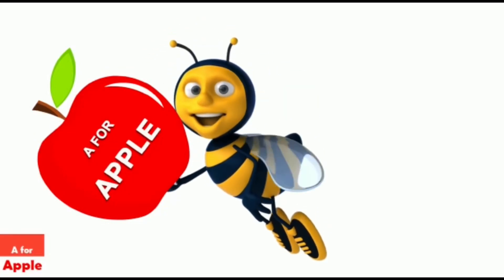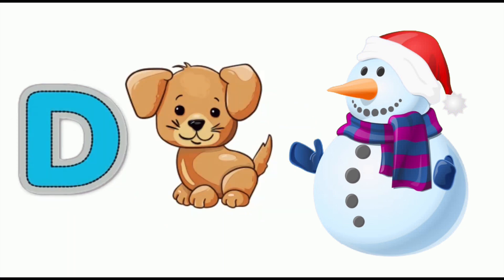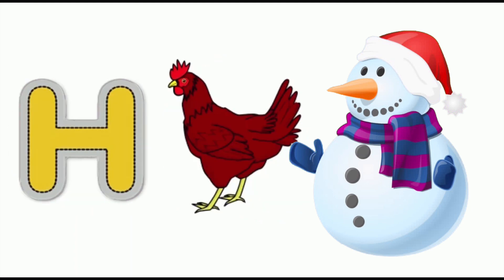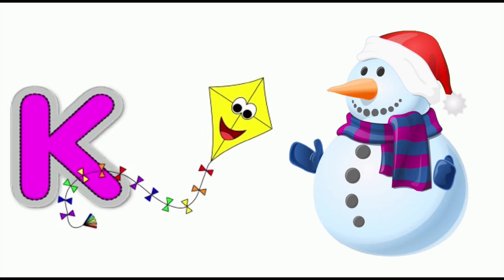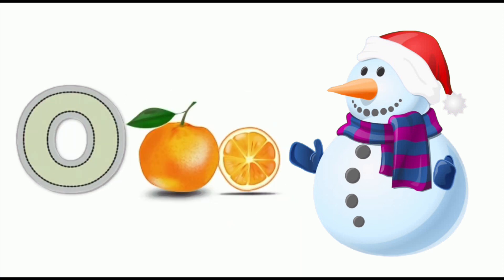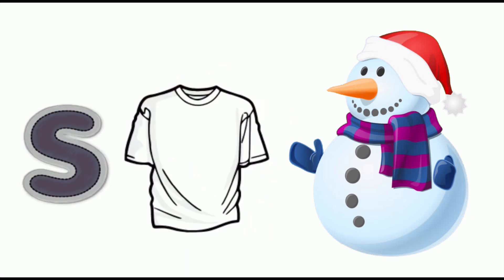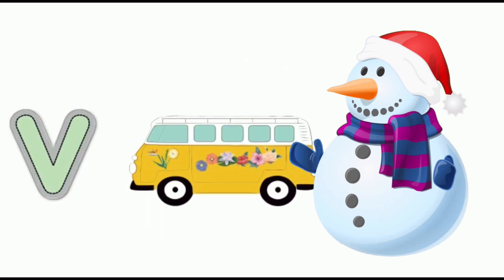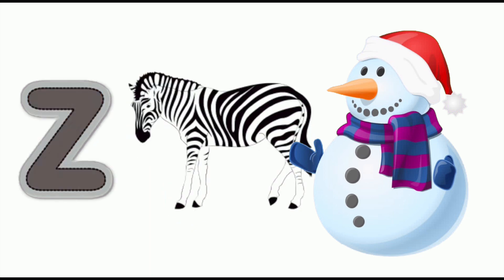A for apple new abc song for kids | cocomelonn